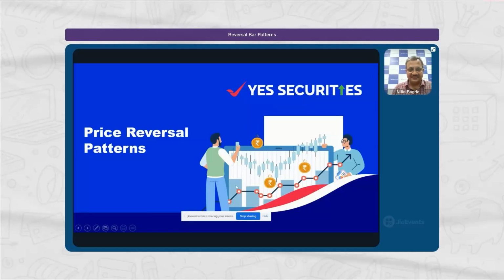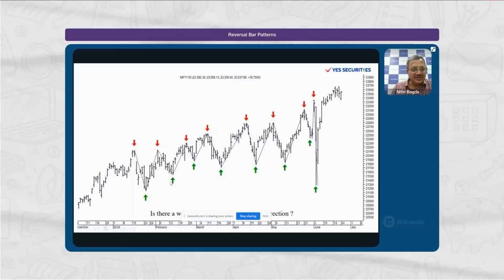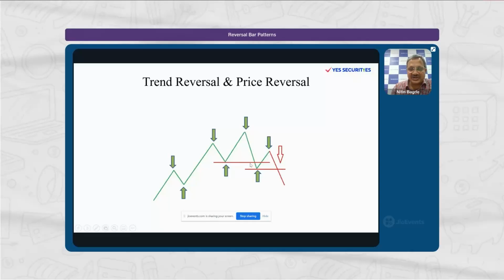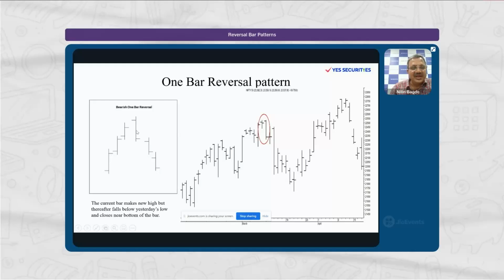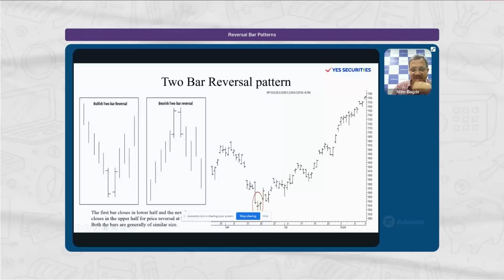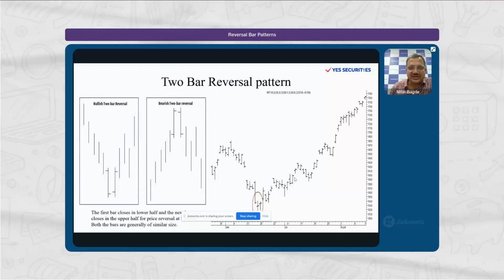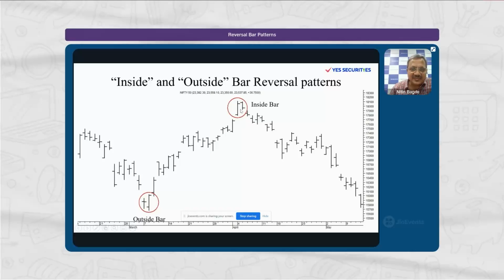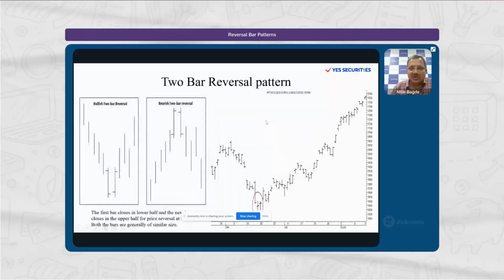Webinar - Reversal Bar Patterns